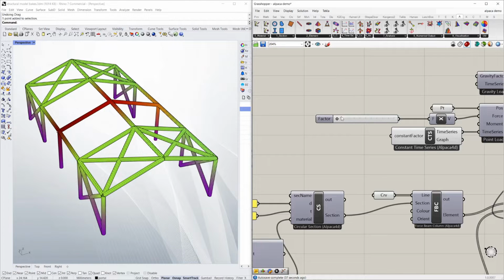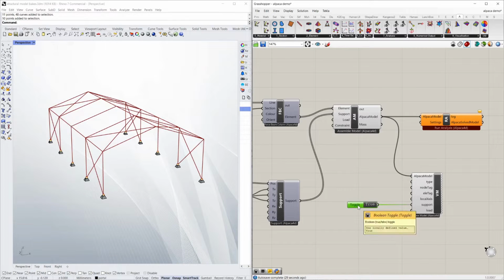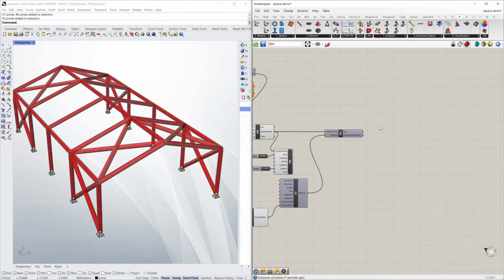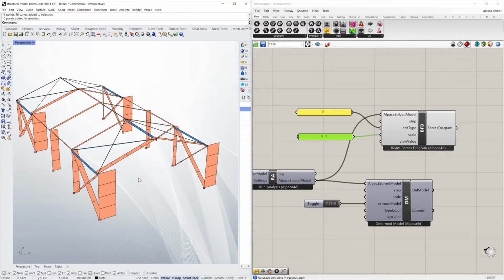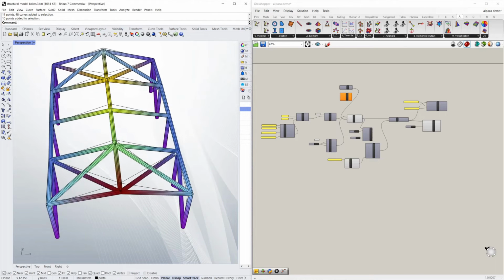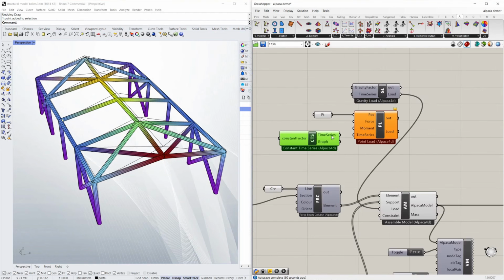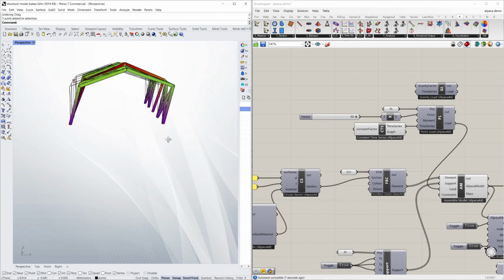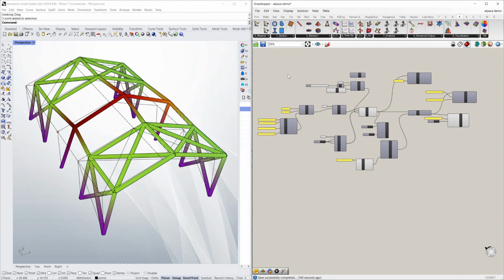Tutorial: Alpaca 4D Structural Analysis. Quick portal frame demo.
Today we have a look at a fairly new plugin for Structural Analysis with Grasshopper called Alpaca 4D. This is currently under development but uses the opensees software framework for analysis designed around earthquakes.